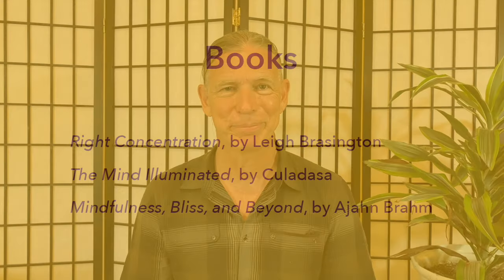How to Jhana — with Michael Taft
Jhanas are special states of deep absorption that make a wonderful setup for doing awakening practices. In this video, meditation teacher Michael Taft describes what jhanas are, and clarifies the basic steps for getting into the first jhana.

Jhanas are meant to be enjoyable, and it's very important not to approach jhana in a mood of grasping, tightness, or struggle. Don't try too hard! Instead, approach jhana in a mood of pleasure, joy, gratitude, kindness, and openness.

Learning to do jhana is an excellent way to supercharge your vipassana practice, or to stabilize the mind for nondual awareness practices.

00:03 - Introduction
1:24 - The Setup for Jhana (getting focused, and allowing piti to arise)
9:16 - Entering the First Jhana (moving attention to the piti, then resting until unification occurs)
12:39 - Three Things that Can Happen Next (including going into the second jhana)
16:28 - How Jhana Can Change Your Life
20:49 - Books and other resources